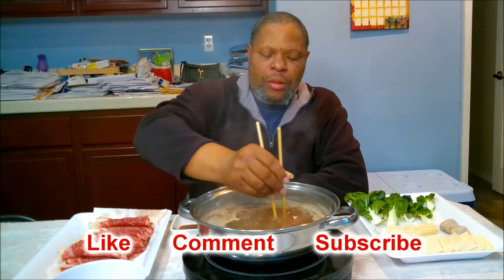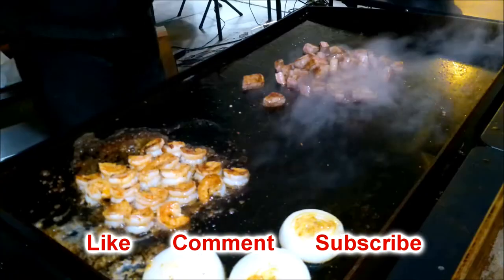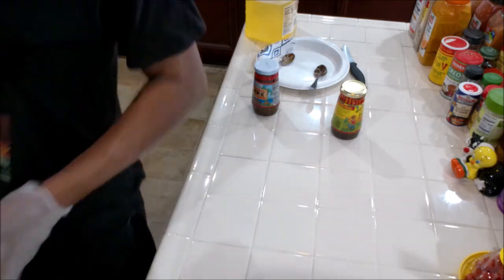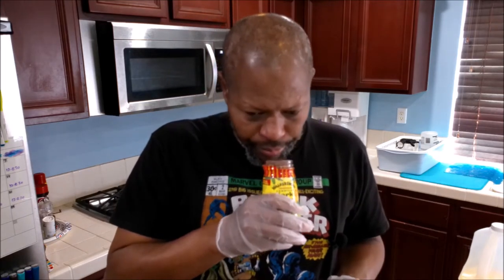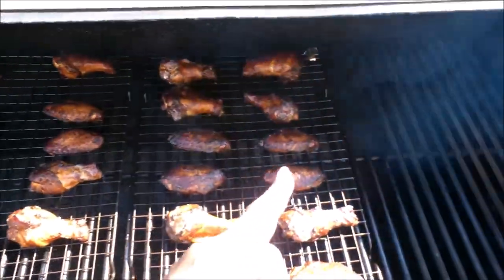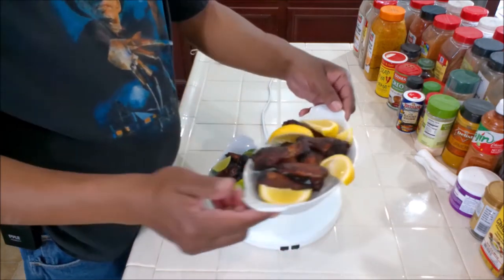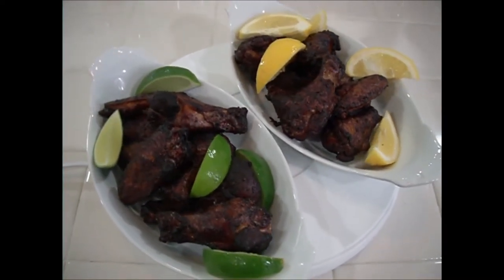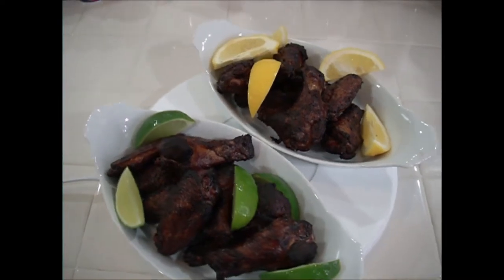Jerk Marinade 💦 Wet 💦 Part II - Grace Seasoning Hot vs Walkerswood Jamaican Seasoning Hot & Spicy 🐔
Jerk Marinade Battle 💦 Wet 💦 Part II - Grace Jerk Seasoning Hot vs Walkerswood Jamaican Jerk Seasoning Hot & Spicy 🐔.

Ultra-Thick Commercial Heavy Duty Foil Roll 18" inch x 500 SQ Foot
Rotating Lighted Turn Table
Baking Sheet with Rack Set of 8
Walkerswood Jerk Seasoning
Wireless Thermometer
Foil Sheets
Tasting Chopsticks
Paper Plates
9 Inch Tongs
Instant Read Thermometer
Grace Jerk Seasoning HOT
Grace Jerk Seasoning MILD
Walkerswood Jerk Seasoning